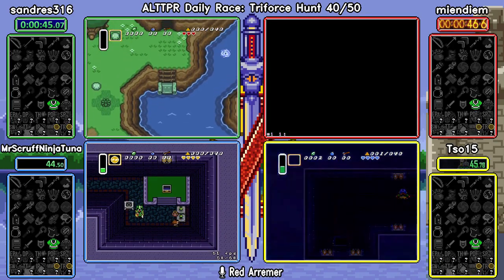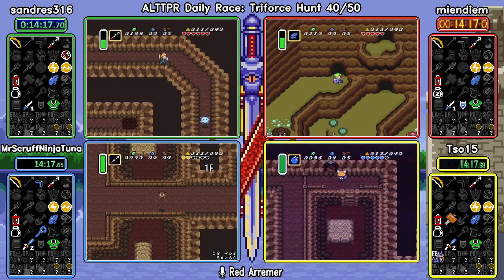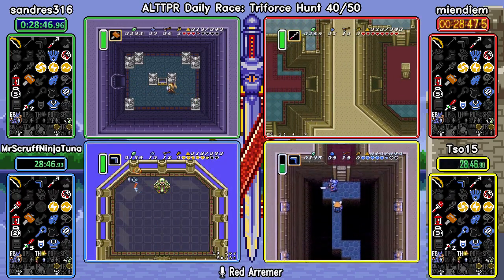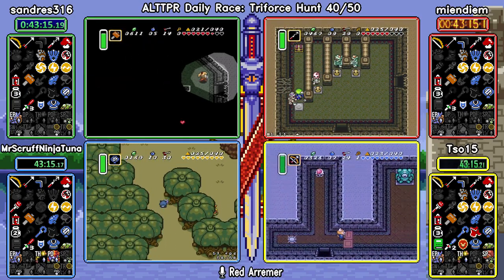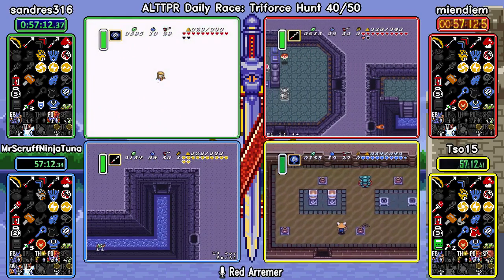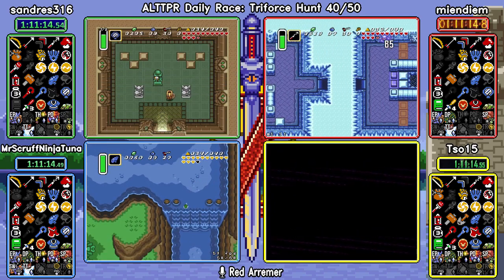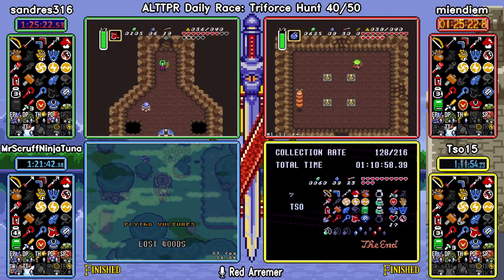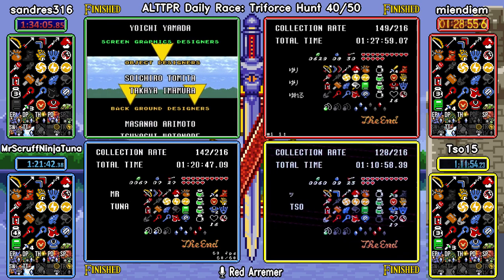Triforce Hunt 40/50 Jun 04 2021. ALTTP Randomizer Daily Race